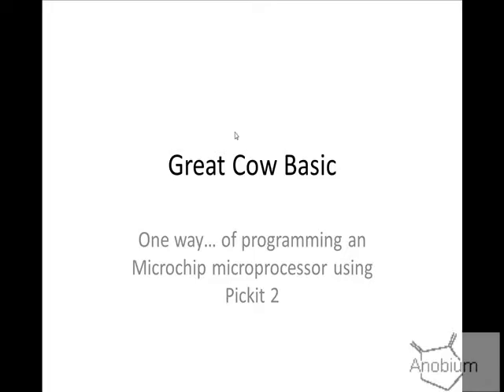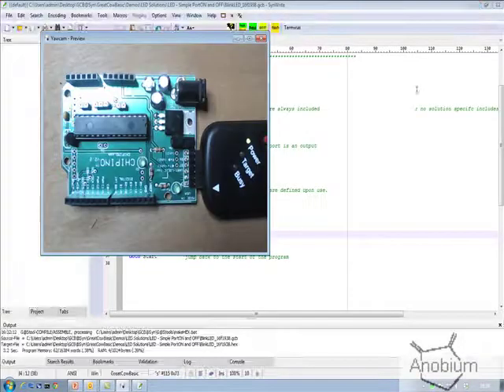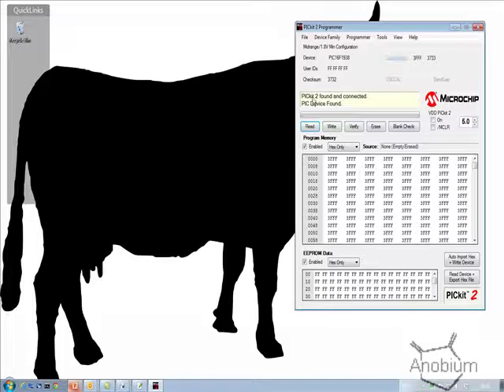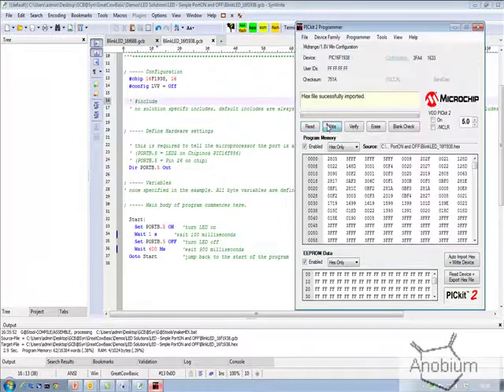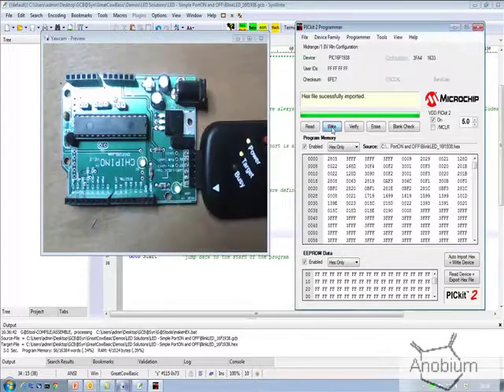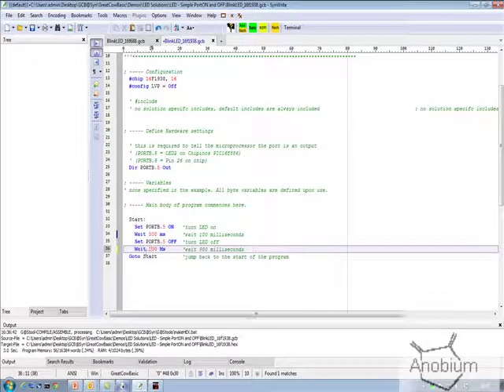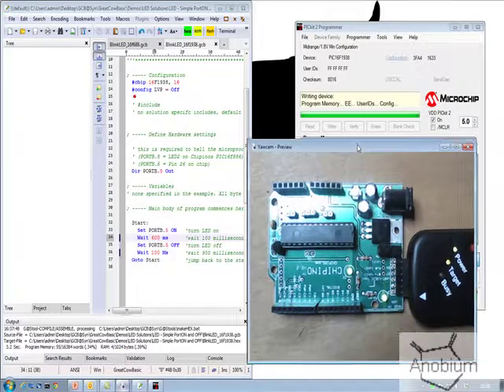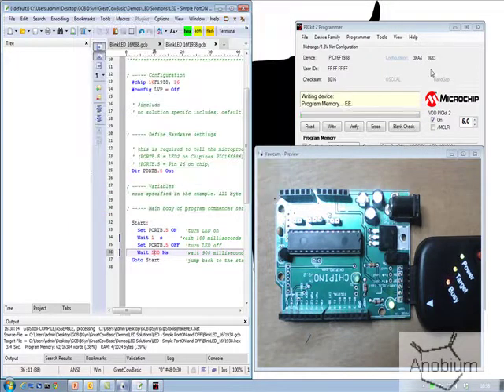Great Cow Basic - One method of programming a microprocessor using a PicKit2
This is short video to show how you can use a Pickit2 to program a microprocessor with firmware generated with Great Cow Basic.

This is one method - there is more that one method - choose the right method for your use case.